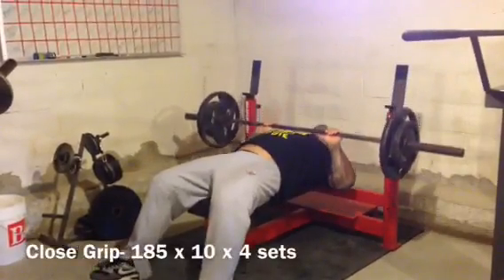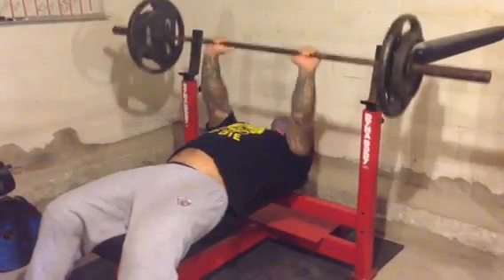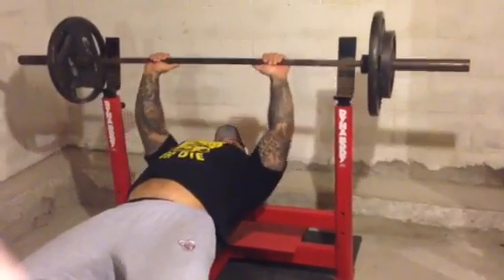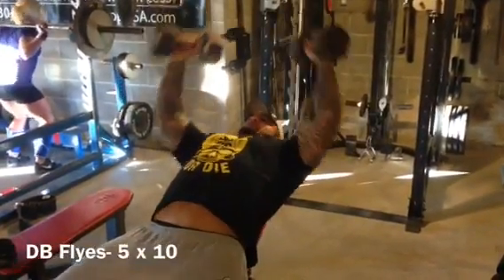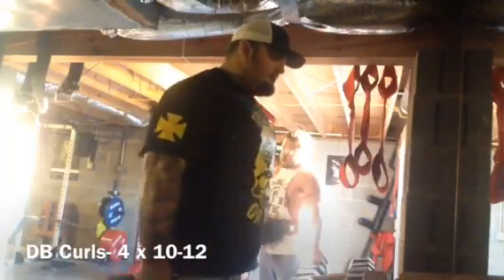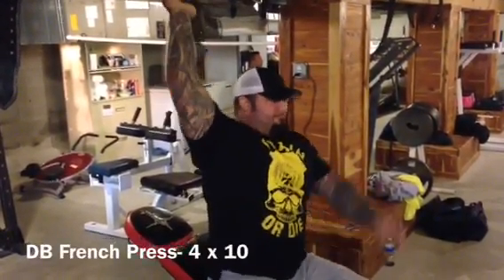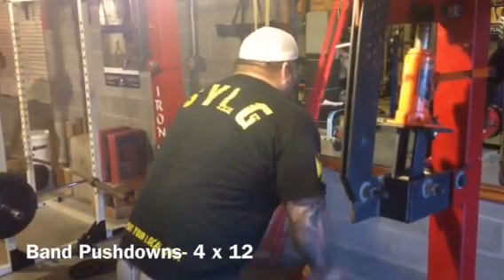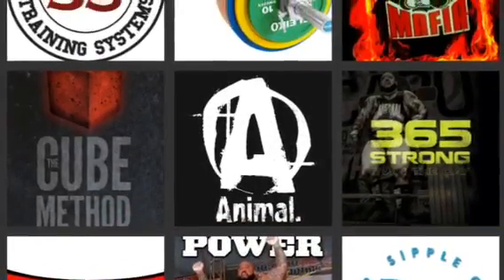2/26/14 Cube Training w/Commentary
Day 2 in my recovery training